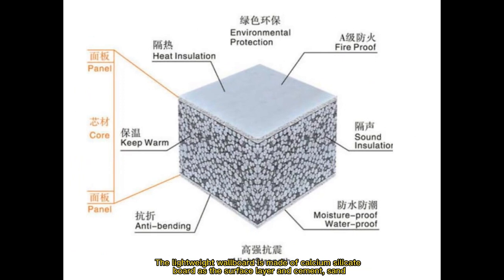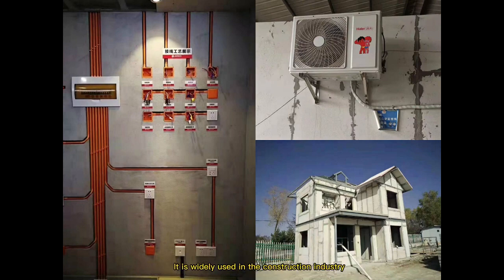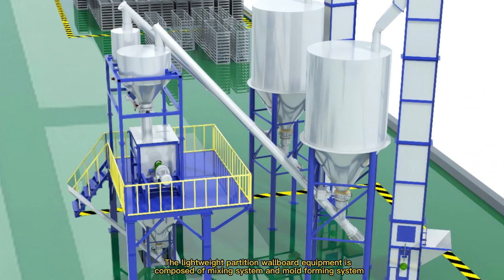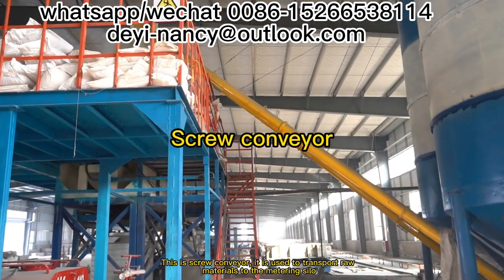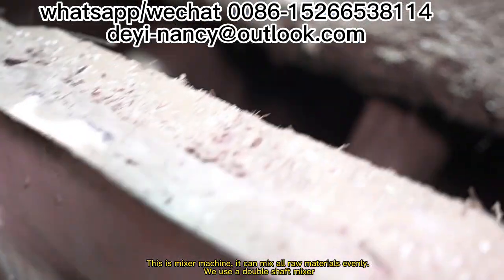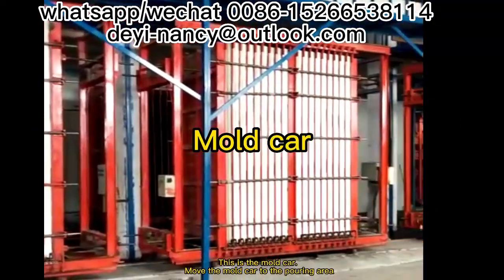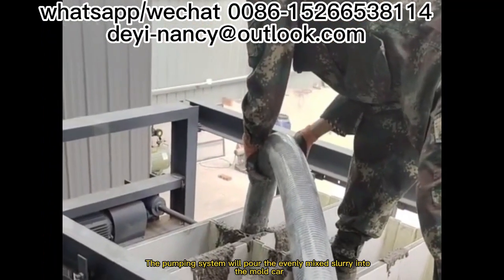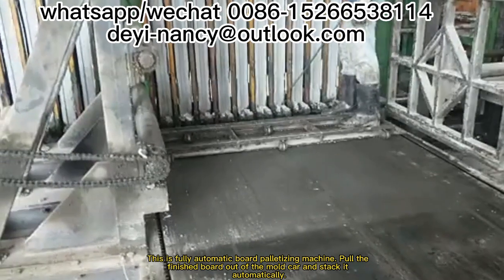lightweight eps cement concrete construction partition board machine manufacturing process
This automatic line can produce eps cement sandwich panel with or without cement board, solid panel, hollow panel, it's multi-function line. we can use the finished panels for internal wall and external wall, has good performance.

The manufacturing process of eps cement sandwich panel  includes:

1. Assemble the mold, insert the calcium silicate board of 5mm thickness into the mold car
2. Cement, sand, polystyrene particles, fly ash and other raw materials are mixed evenly in the mixer, and the evenly stirred slurry is poured into the mold car

3. After 6 hours of natural curing, dismantle the mold and take out the finished sheet

⚙️Links⚙️
Eps cement sandwich panel

⚙️Socials⚙️
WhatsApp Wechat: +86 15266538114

Eps cement sandwich panel machine manufacturing process of Light partition board equipment